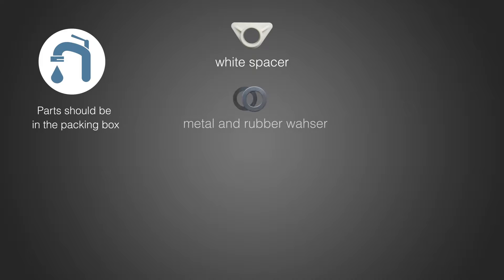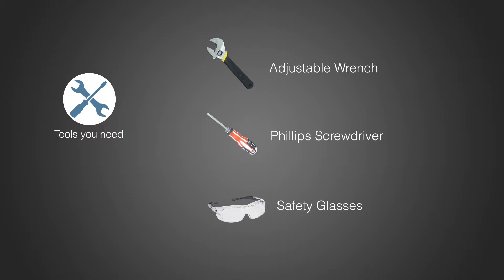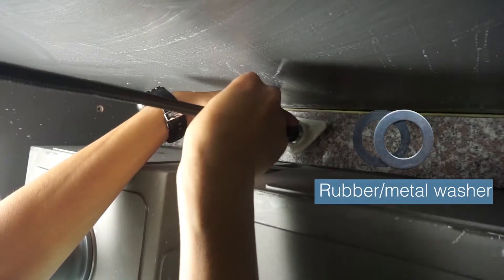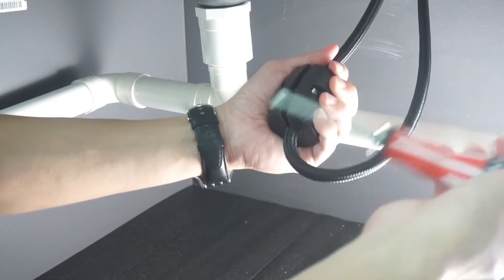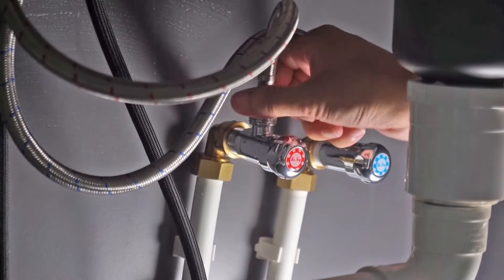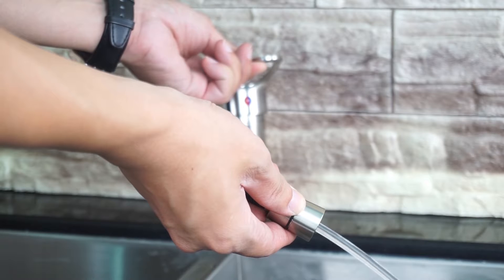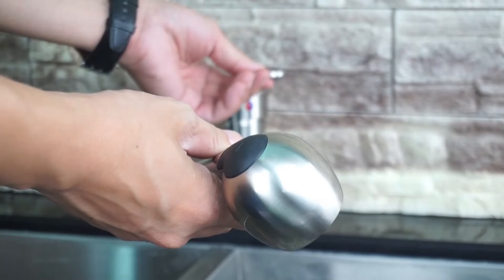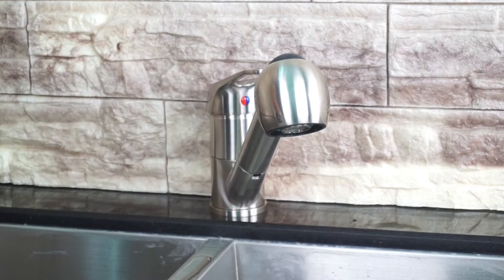UPC pull out kitchen faucet K515W1 installation - Luxuryhome